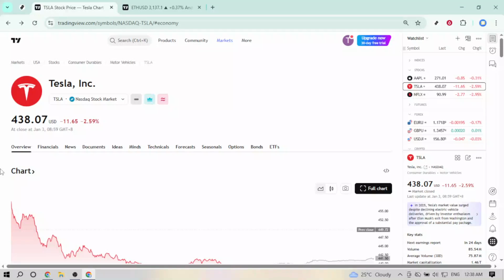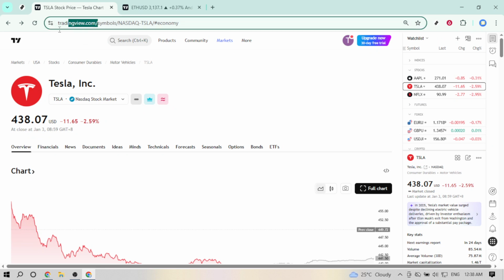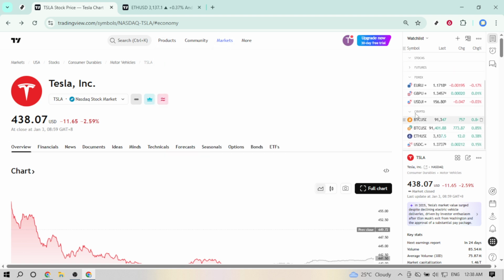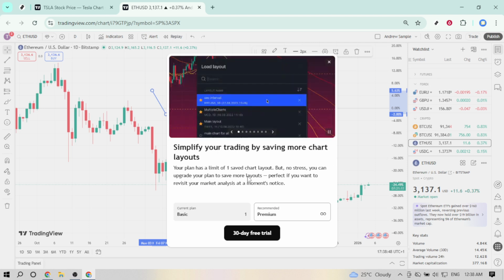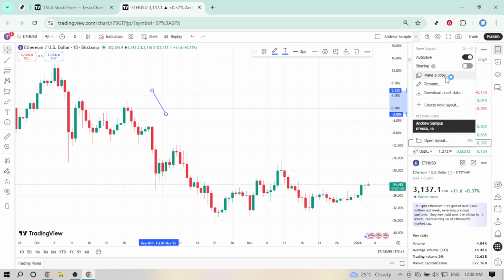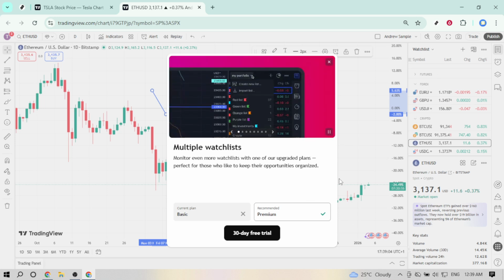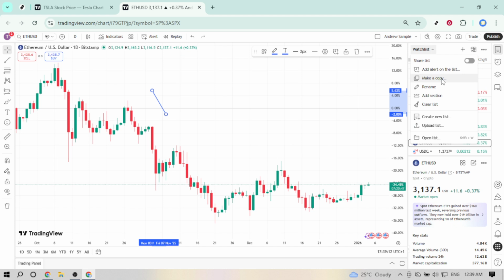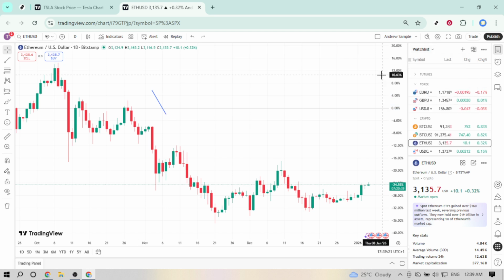How To Copy Chart Layout And Watchlist To Another TradingView 2026 (Simple Step)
If you’re switching devices, creating a second username, or upgrading to a new plan, you may want the same charts and watchlists on both accounts. In this tutorial, you’ll learn how to copy a chart layout and watchlist to another TradingView account using the latest platform options.

This guide walks through saving your current layout, exporting your watchlist, and re-importing it into a different account. You’ll also learn when layouts sync automatically through the cloud, how to send layout links, and how to duplicate workspaces across browser, desktop, and mobile.